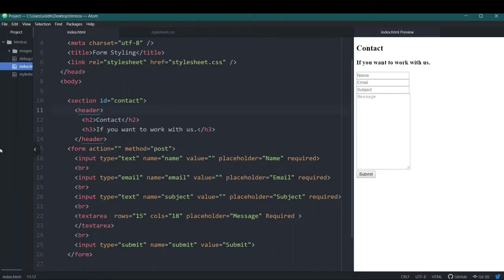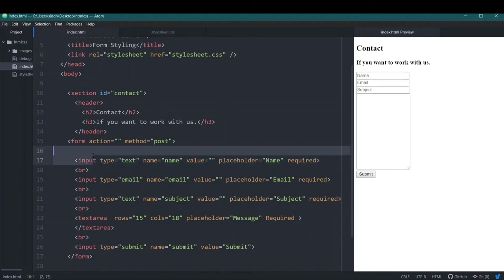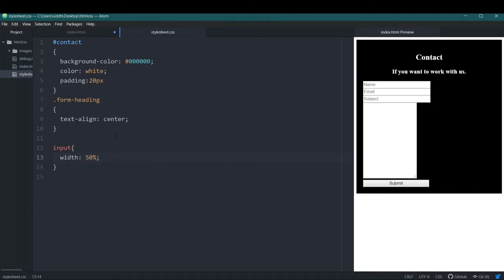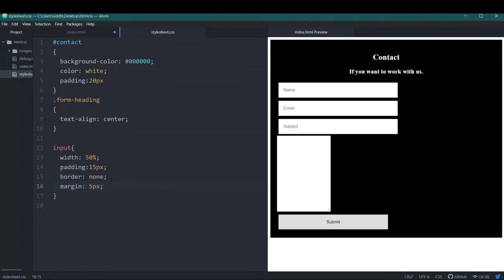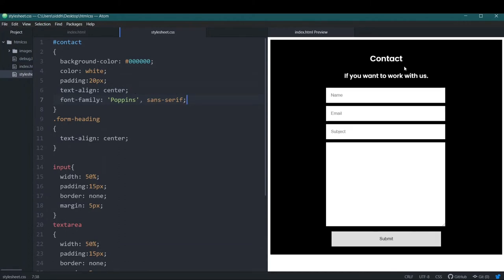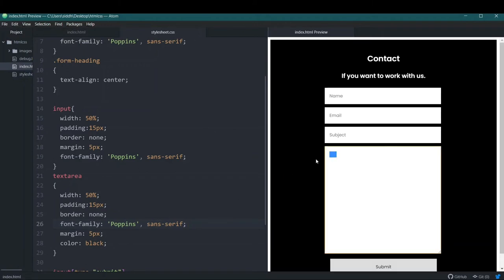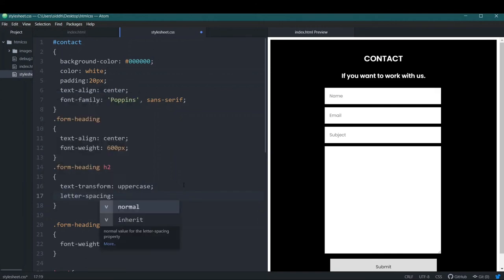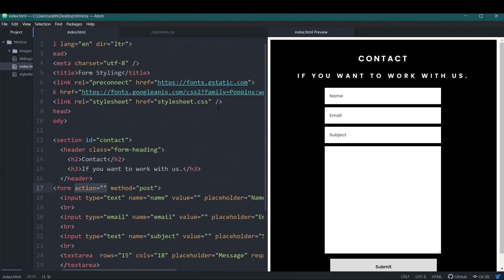Styling HTML Forms in CSS | Learn HTML & CSS | HTML Tutorial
In this video, we will see how to style Forms in HTML & CSS.
We will cover topic such as:
1. What is a Form?
2. How to Style form with CSS
3. How to Make the form more user-friendly and accessible.

So let's see how we can style our elements using them,
and how they can be used in HTML 5.
We are going to see different properties to make our site look attractive.

So what are you waiting for? Start the video & start learning now!

About Course & prerequisites -
1. Design & Develop a website from scratch.
2. Learn HTML 5 & CSS 3.
3. Understand the concept of web development & how they work.
4. Learn how to make the website live and host it on a server.

Tech used -
1. HTML 5
2. CSS 3

Prerequisites –
1. 0 Prerequisites.

2. Browser (preferably chrome)